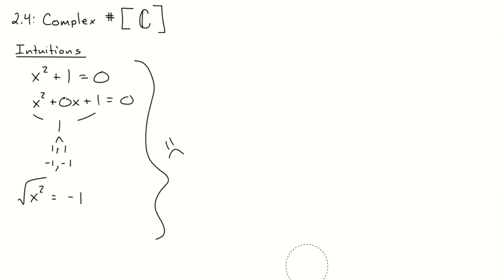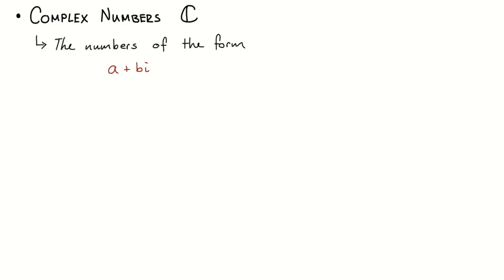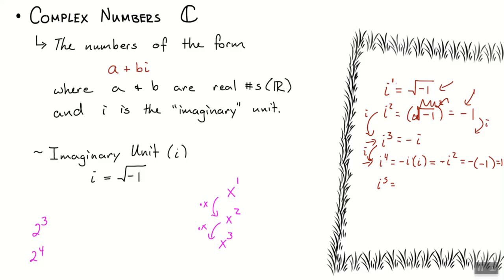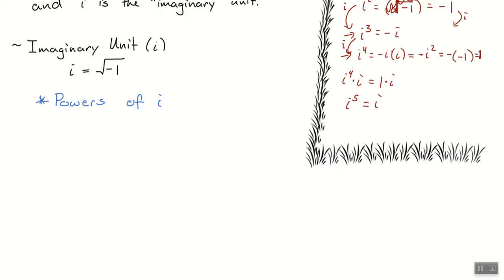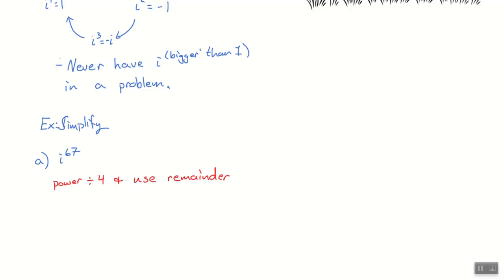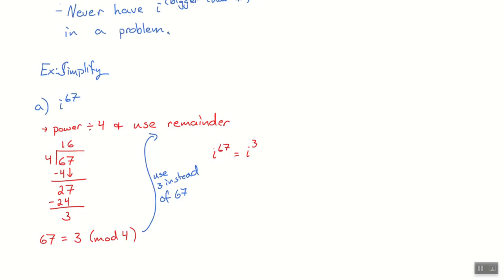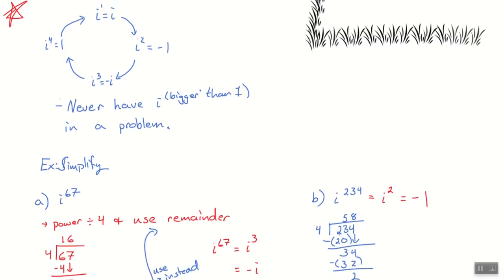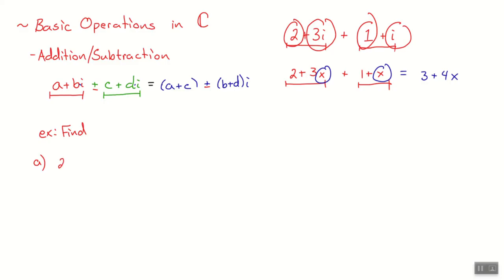1st Hour Algebra 2 (10/10/25) - Lesson 2.4.2 - Basic Operations in the Complex Numbers